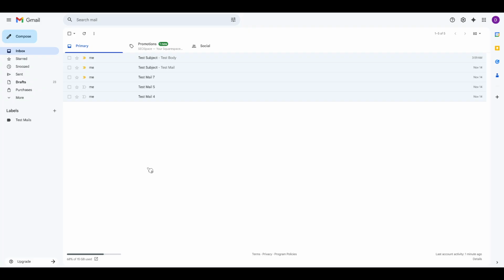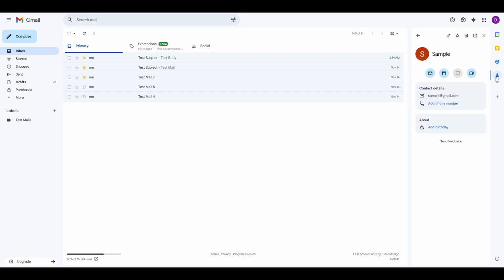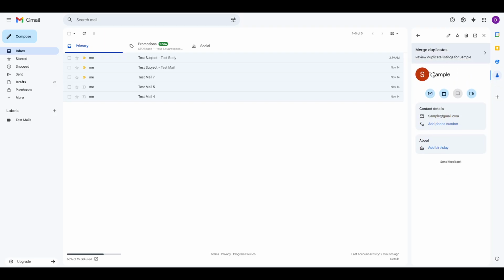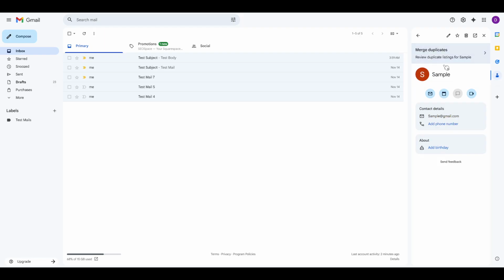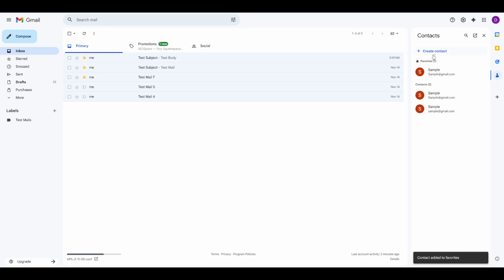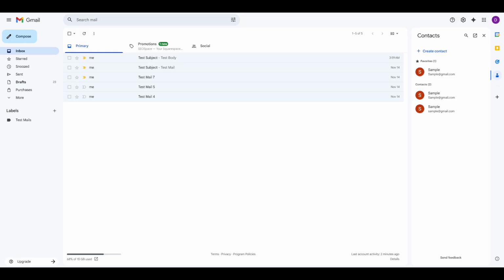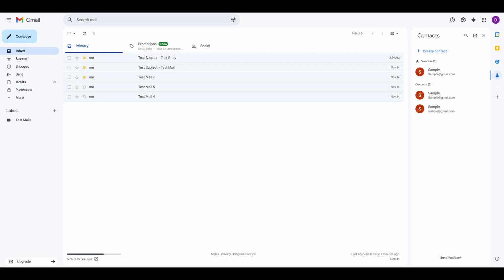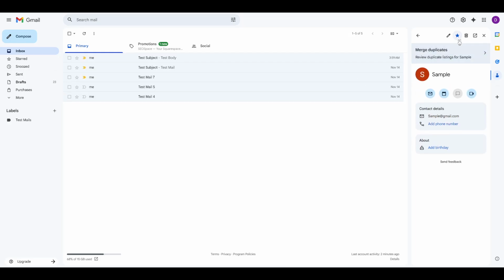How to Favorite a Contact in Gmail | 2025 Guide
Learn how to favorite a contact in Gmail with this 2025 guide. Open Google Contacts, select the person you want to prioritize, and click the star icon to add them to your Favorites list. This makes their emails and details easier to find whenever you need them.